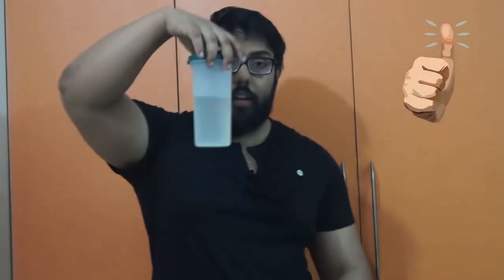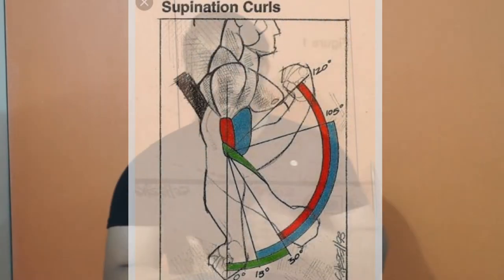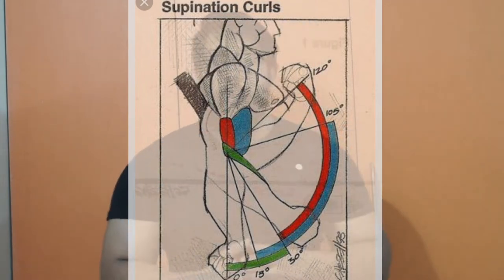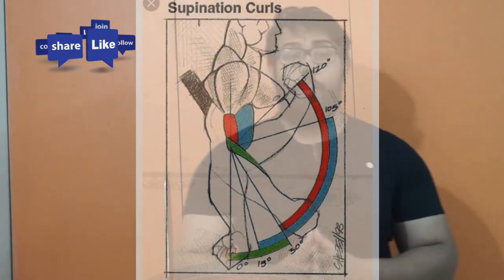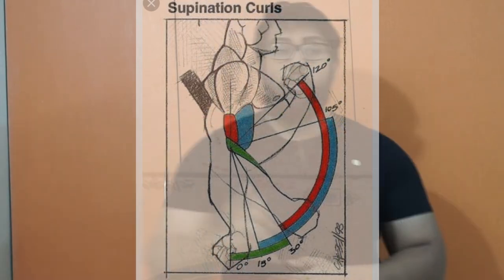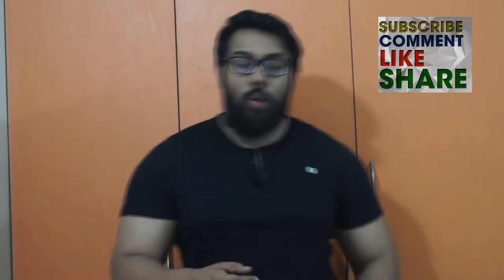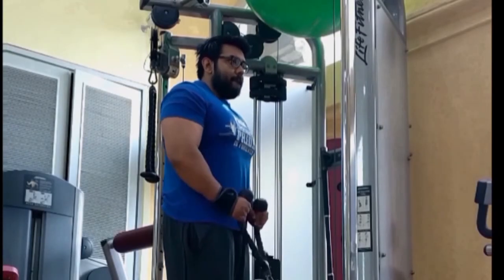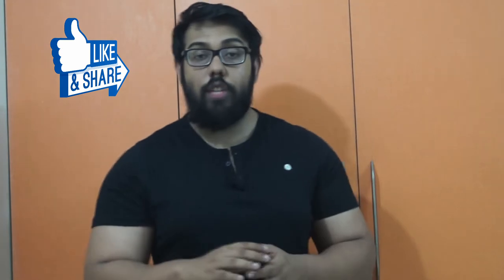Why Cables are SUPERIOR to Free Weights for Isolating a Muscle | Biomechanics 101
Why are Cables better than Free Weights ? Ever heard of Constant Tension on a muscle ? Well, watch the video for more !

Shivanjan Srivastava is a Powerlifter with 1 National, 4 State and 1 City medal. He is an ACTION (NCCA Accredited) and Fabulous Body Inc (CPD Accredited) Certified Personal Fitness Trainer. He is a Protime Fitness Ambassador, a Division Supply Co. and High Voltage Supplements Athlete, a ZingUp Life Expert and a Fitfluential Influencer with almost 36000 followers across all his social media platforms. He has also competed in various Sports like Cricket, Badminton and Boxing at the National/State Levels. He is a Computer Engineer and is currently working as a General Manager in an E - Learning Firm. Being an overweight teenager he found solace in sports and weight lifting and fitness is his true passion and his only reason for starting this channel is to spread the knowledge that he has gathered over the many years of weight training and change the mentality of people regarding fitness especially in India.